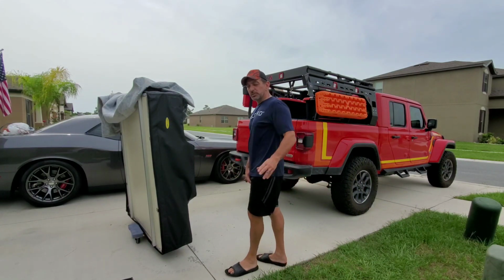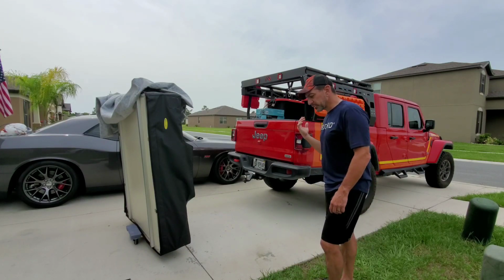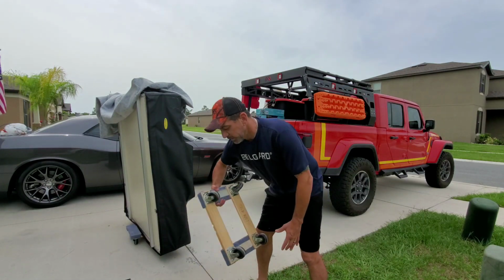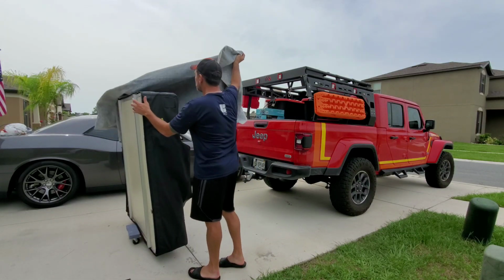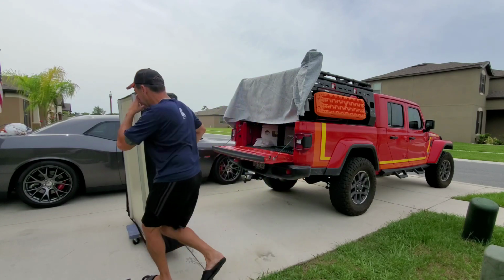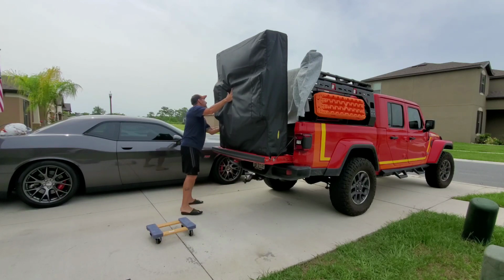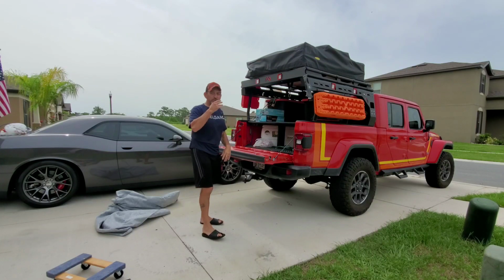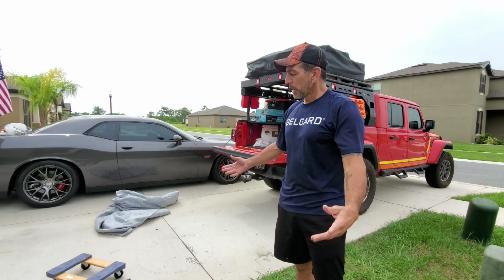How to get a Roof Top Tent on your rig, by yourself.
Just a quick video to show an easy way to get your RTT on your truck by yourself. Super easy!

Time to go camping!

I'm on Instagram as @evolvingmale. Install the app to follow my photos and videos.